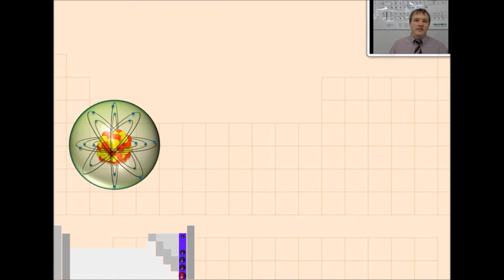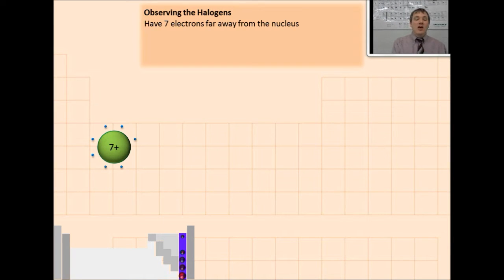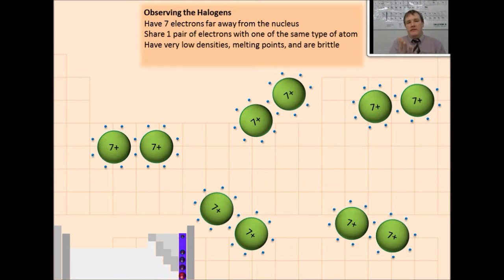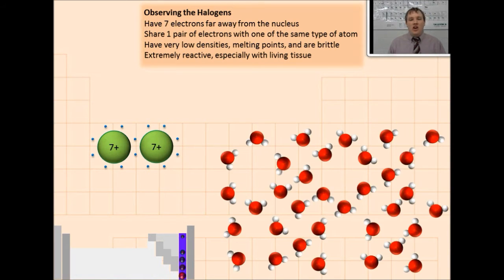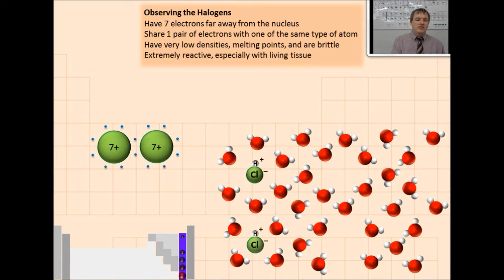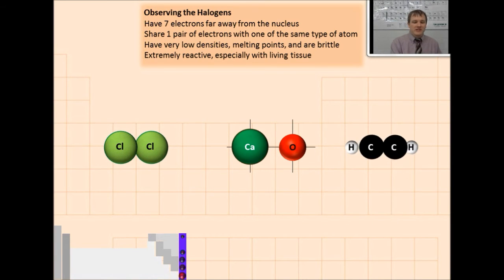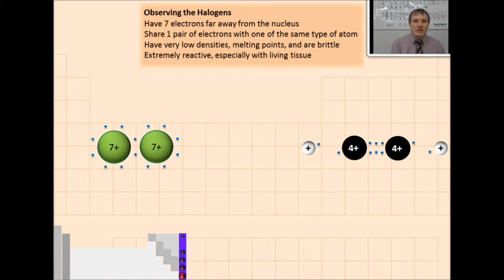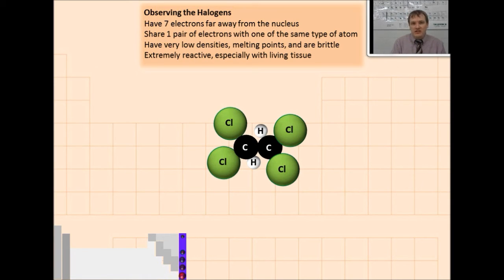Lesson 7.D The Halogens Lab Demo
In this video you will observe a lab demo related to the halogens as bleach is reacted with hydrochloric acid to produce pure chlorine, and chlorine is reacted with acetylene gas to observe the chemical reaction. Acetylene is an organic molecule, like the molecules that make up living things. Watch and see how chlorine reacts with these kinds of molecules.